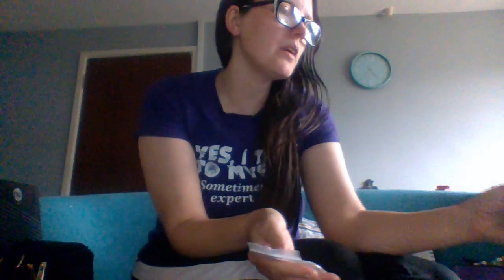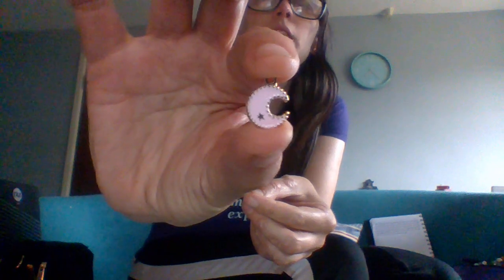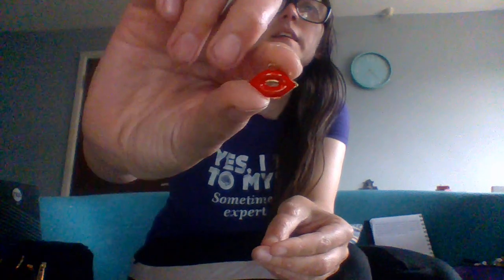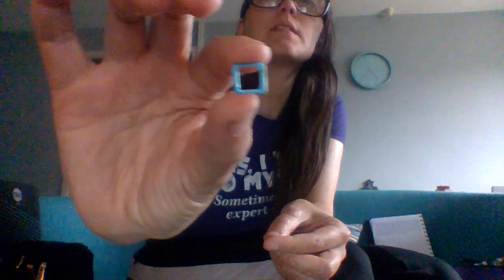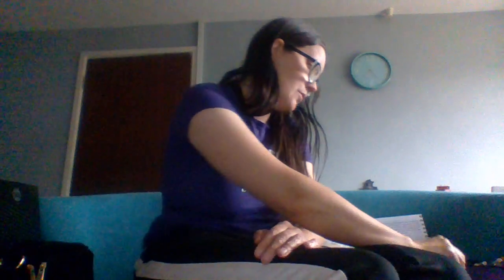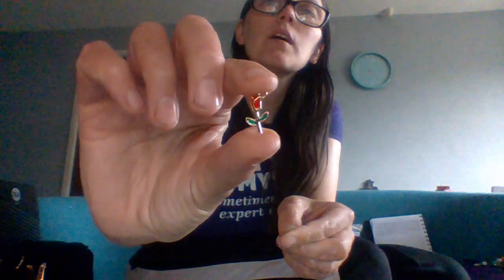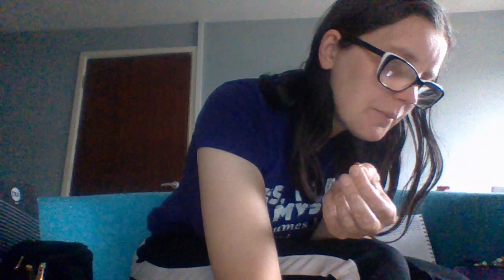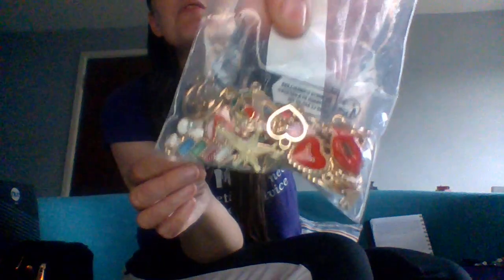TEMU HAUL | 50 BULK RANDOM ENAMEL CHARMS FOR JEWELLERY MAKING | IS IT WORTH IT ?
Invite your friends and viewers to StreamYard. They'll get $10 in credit. Once they've spent $25 with us, you'll get $25 in credit. join streamyards with this link